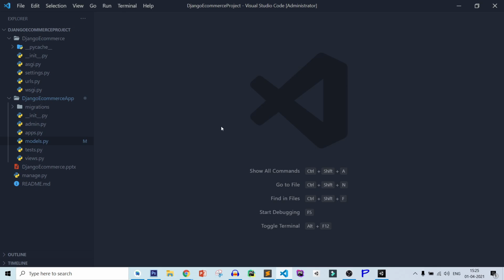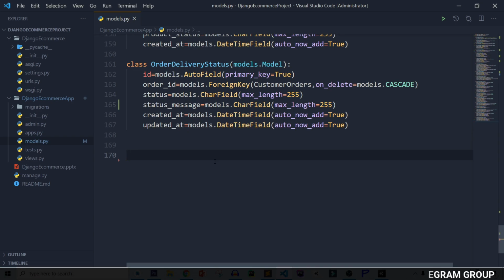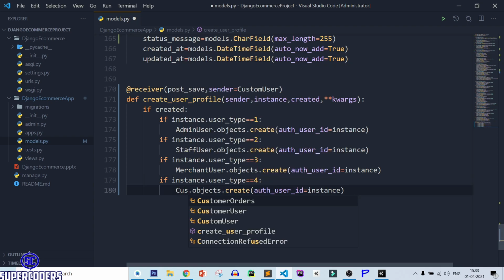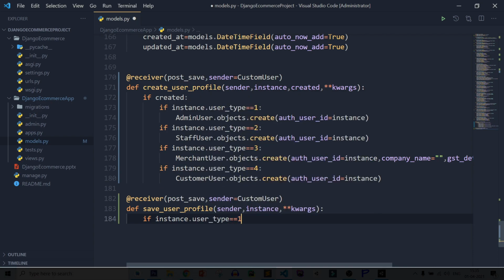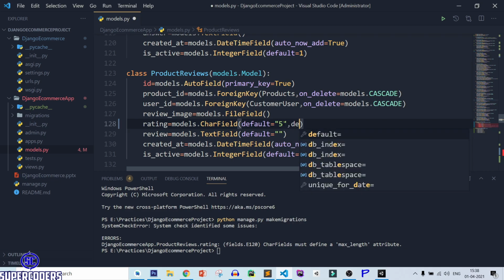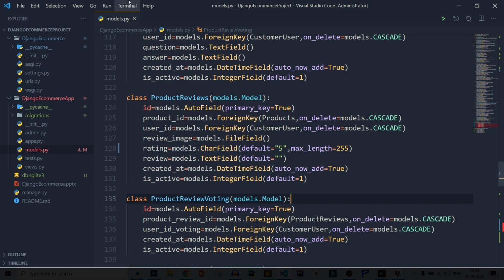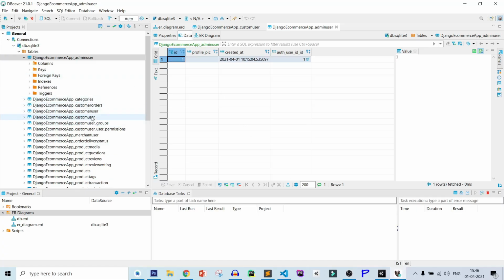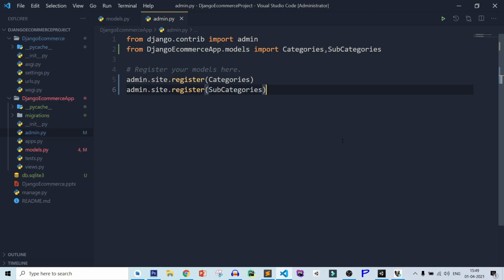Python Django Ecommerce Tutorial Part 3 | Amazon Clone | Custom User Setup and Default Admin Panel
Tutorial Cover :

1. Django Custom User Setup

2. Django Receiver and Signal

3. Django Default Admin Panel

4. Django Create Super User

5. DBeaver Database Tool Use

6. Create ER Diagram from Database Tables

7. Register Model in Default Django Admin Panel

7. How to Create Signals and Receiver in Django

Chapters:

00:00 Introduction
00:35 Create Signals and Receiver for Custom User
08:26 Run Migration Commands
09:46 Create ER Diagram from Database Table
11:39 Create Super User
13:35 Register Models in Default Admin Panel